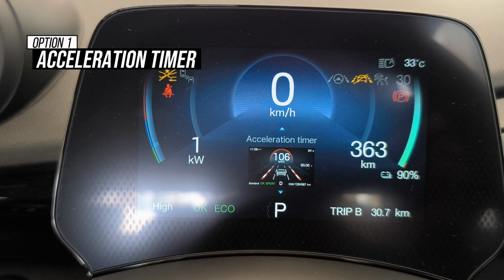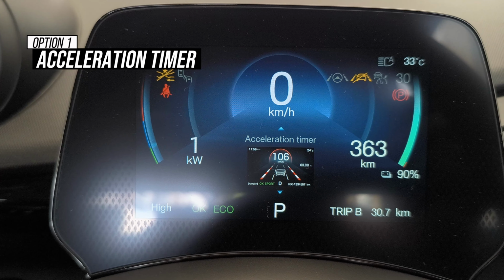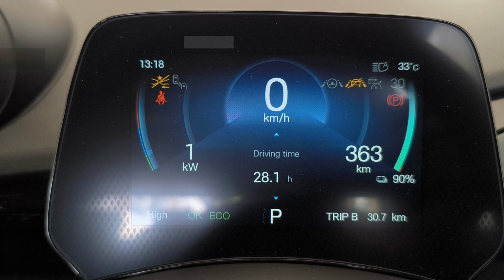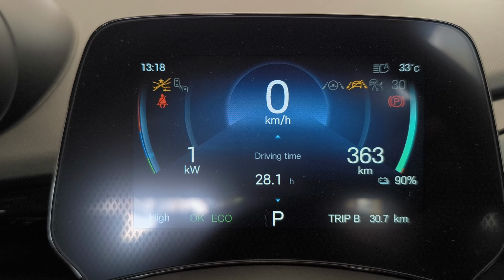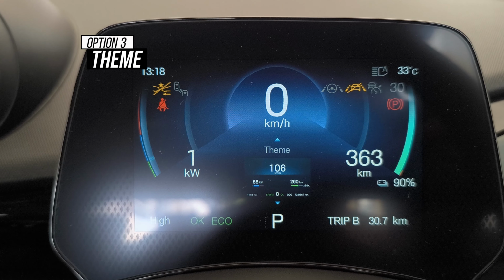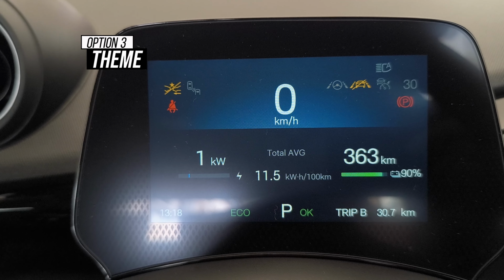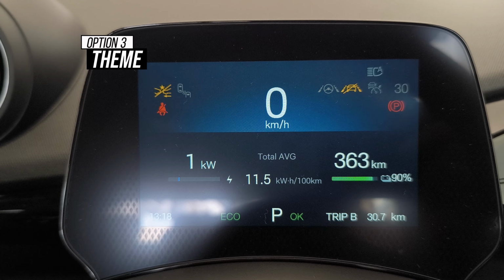BYD Hidden Feature 🔥 Change Instrument Cluster Theme Fast!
Learn how to easily change the instrument cluster theme on your BYD vehicle using the steering wheel controls. In this video, I’ll guide you step-by-step on how to access the menu, scroll through options, and apply your preferred theme.

You’ll also discover the available options like acceleration timer, driving time, theme, average speed, tyre pressure, and more.

This quick tutorial will help you customize your car display in just a few seconds!